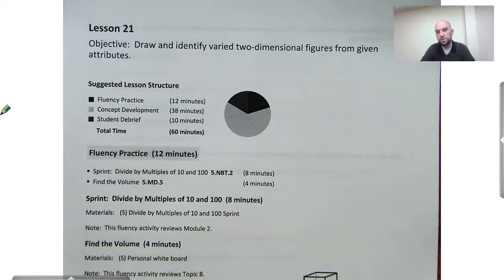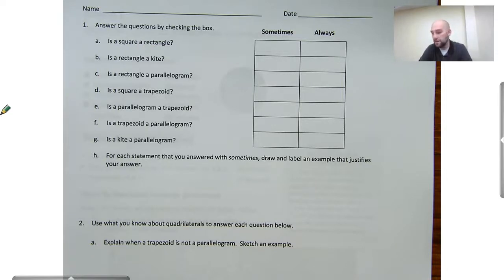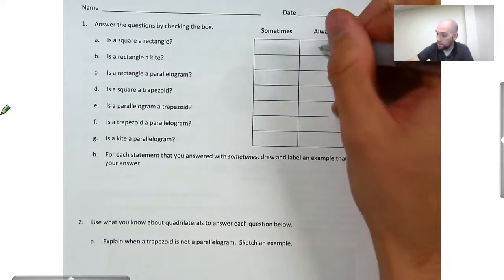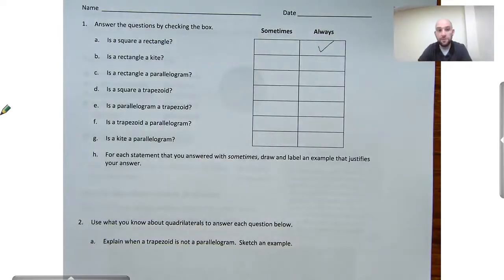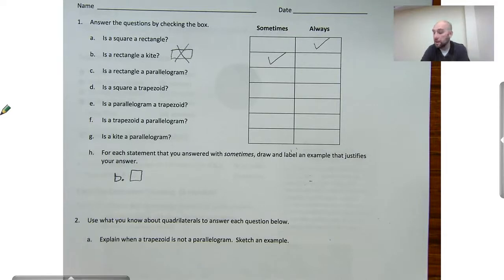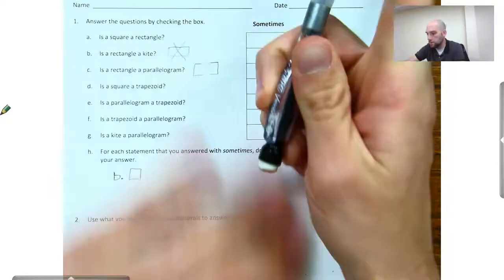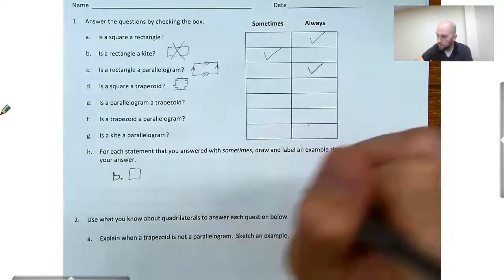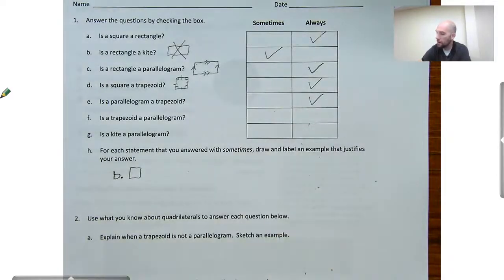5th Grade EngageNY Math-Module 5 Lesson21 Drawing, Analysis&Classification of Two-Dimensional Shapes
5th Grade EngageNY Math - Module 5 Lesson 21 Drawing, Analysis, and Classification of Two-Dimensional Shapes